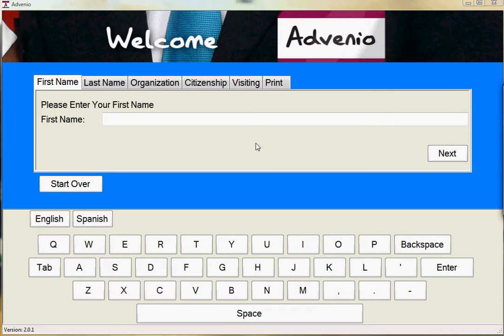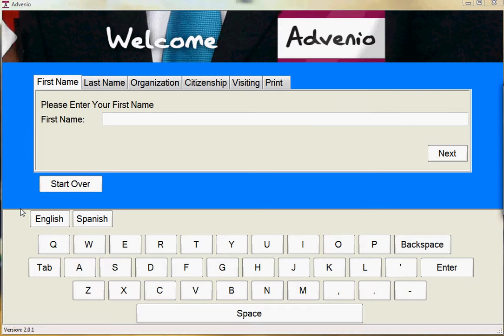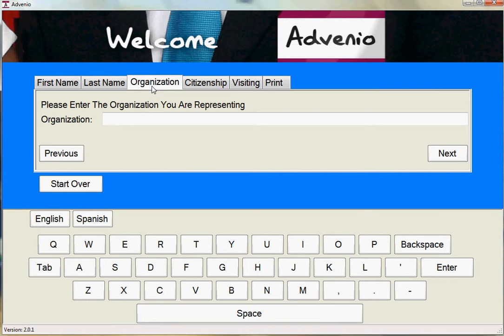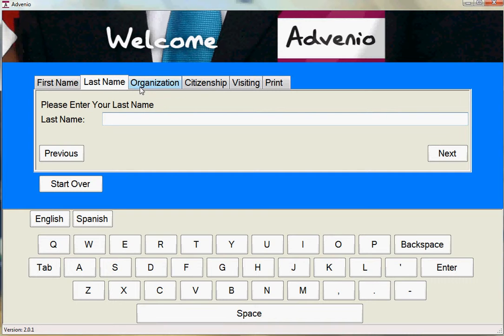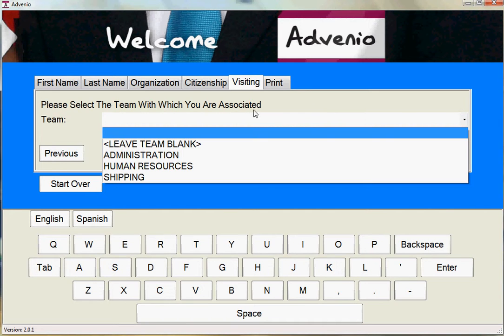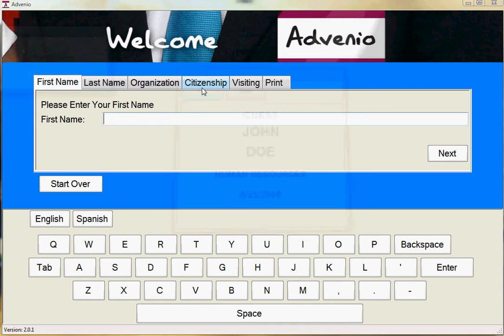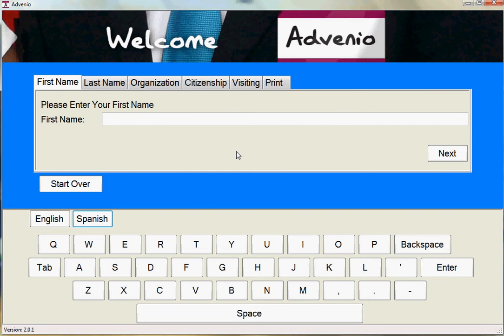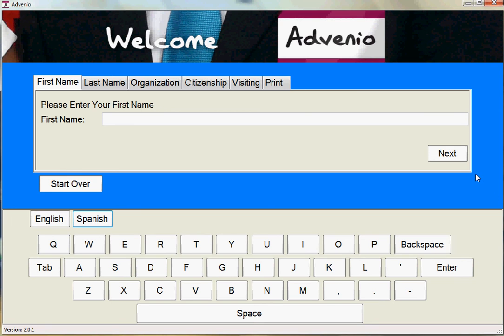Advenio Visitor Experience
Advenio Demonstration Of The Visitor's Experience